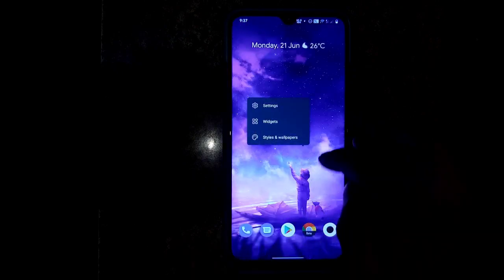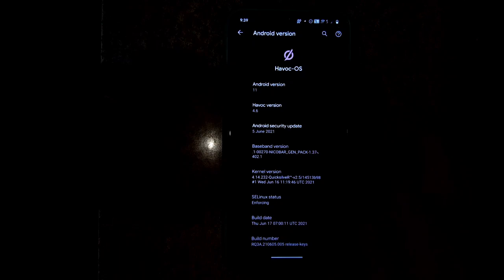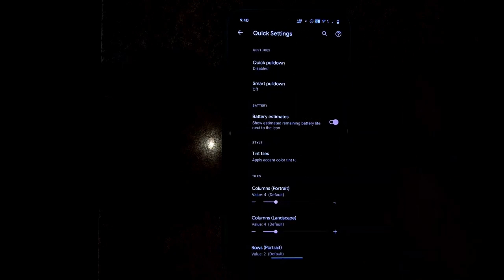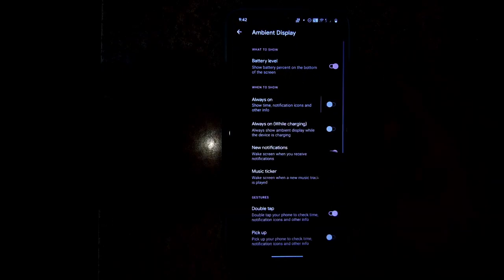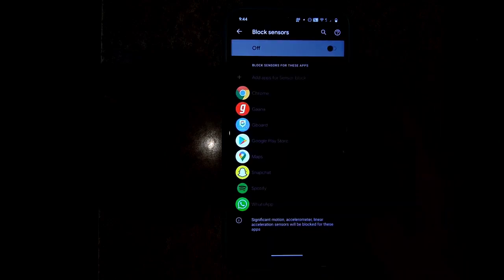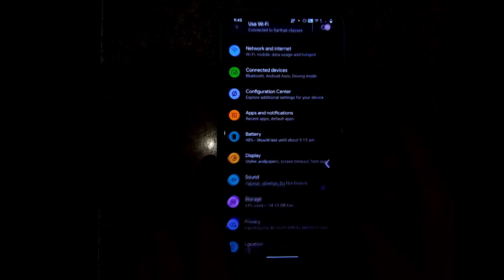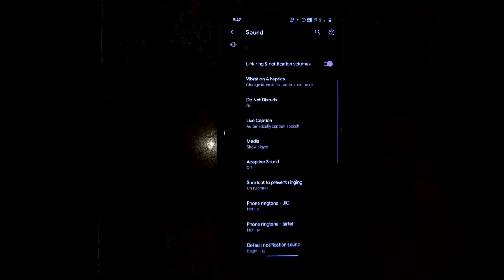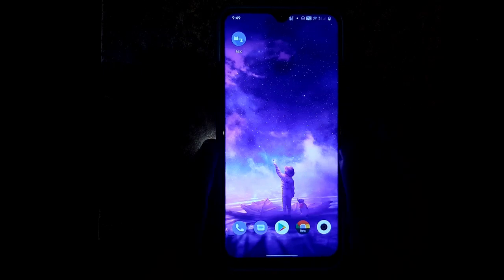HAVOC OS V4.6 REVIEW FOR ALL DEVICES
Havoc-OS is an after-market firmware based on Android Open Source Project, inspired by Google Pixel with a refined Material Design 2 UI. They offer a smooth and stable experience for your device with a selected set of amazing features that provide an exceptional user experience.

Join My YouTube Support Group -:
Introdructor YT
Youtube stuff 😉😉